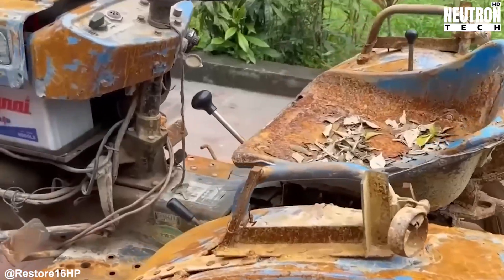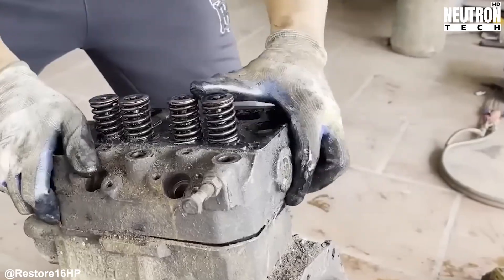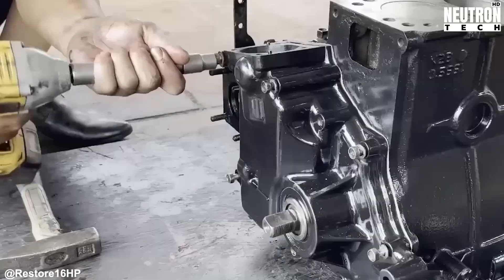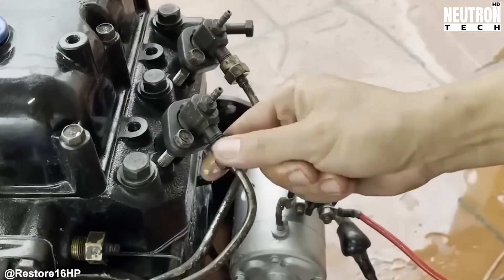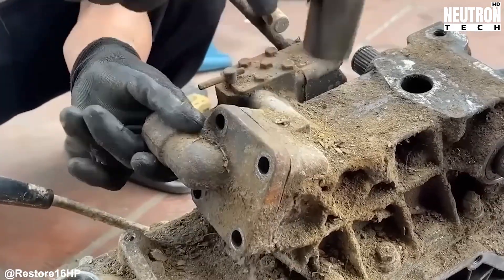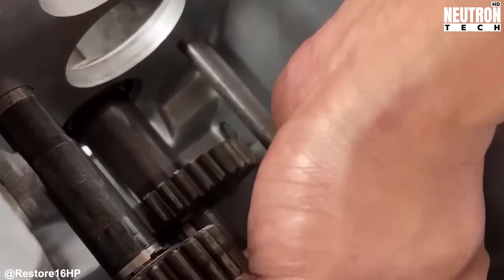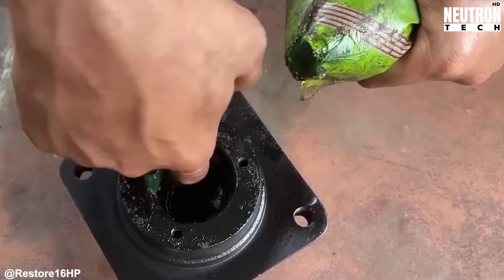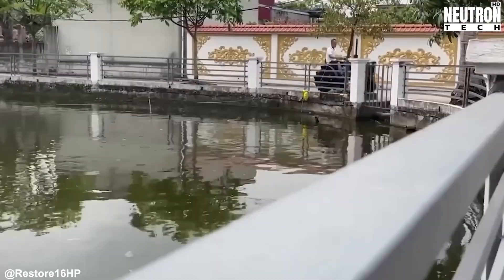Man Restores RUSTY TRACTOR with COMPLETE ENGINE REBUILD | Start to Finish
Man fully restores a 45-year-old ISEKI TX1210 tractor back to new condition.
This heavily rusted 1970s Japanese tractor gets completely rebuilt from start to finish. Watch the full engine teardown, transmission overhaul, and every component restored.